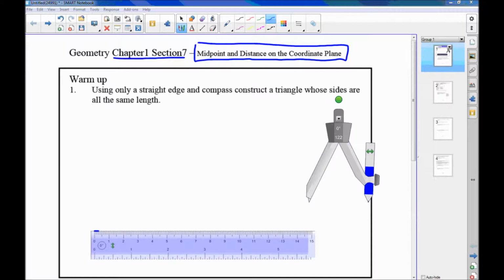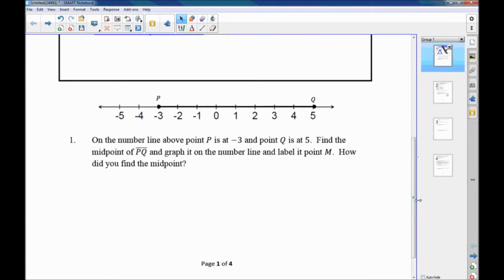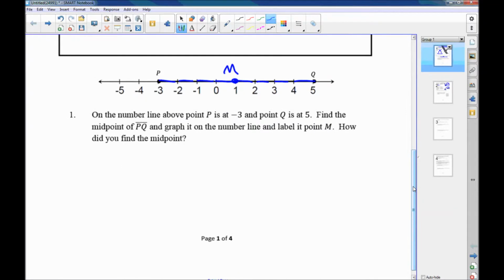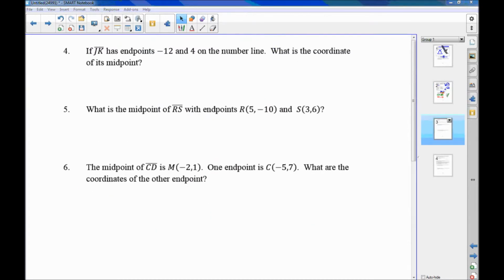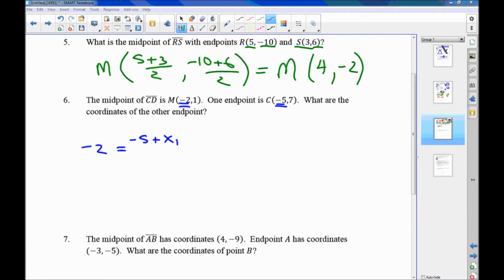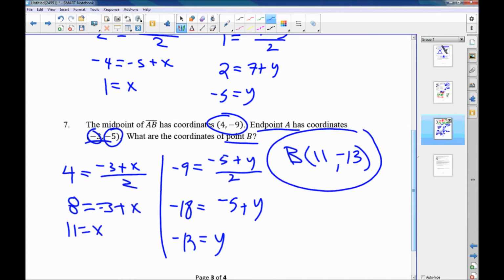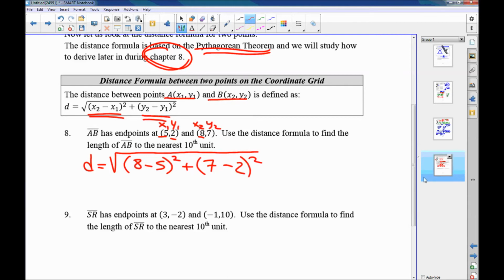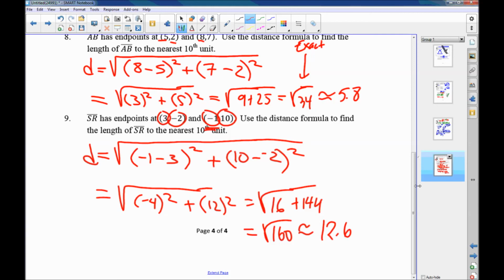GEOMETRY SECTION 1.7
Geometry video notes on Section 1.7 covering midpoint and distance formula.